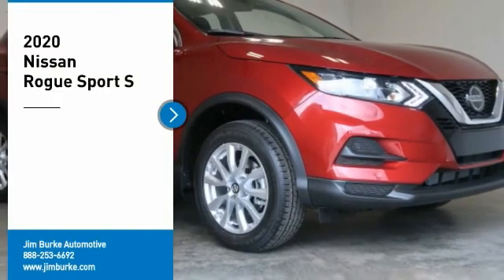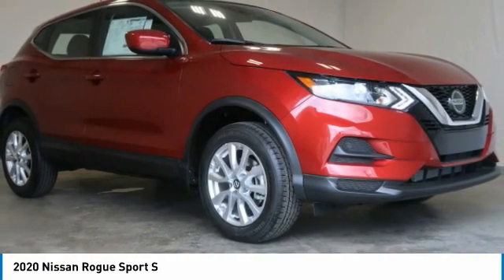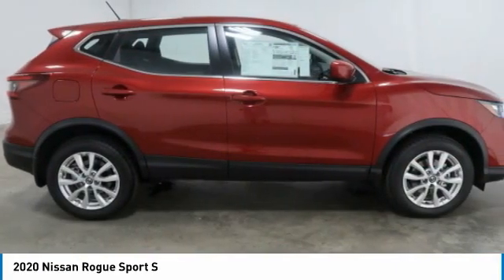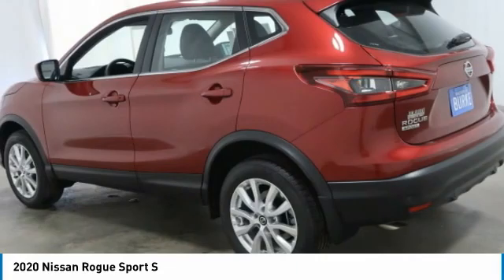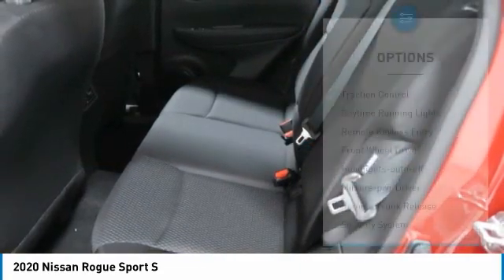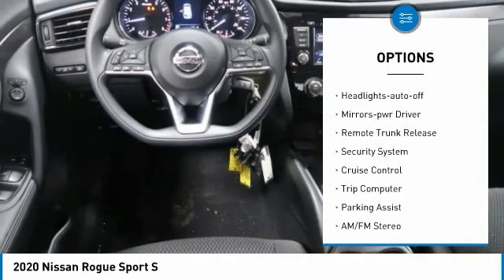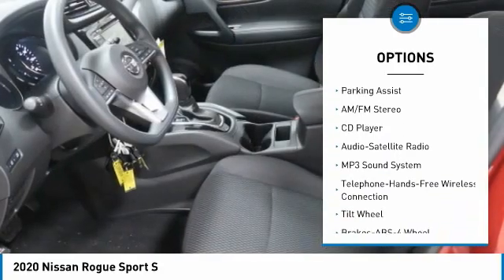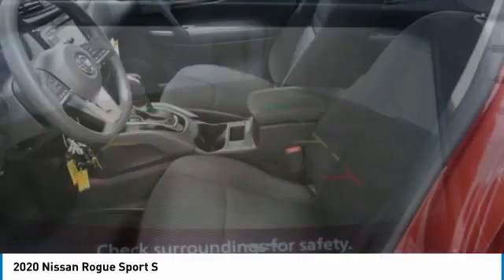2020 Nissan Rogue Sport Birmingham AL NT20590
2020 Nissan Rogue Sport S

Don't miss this 2020 Nissan. Make a great choice today with this must-have sport utility. Learn more about this sport utility by contacting the dealership today and own it today.